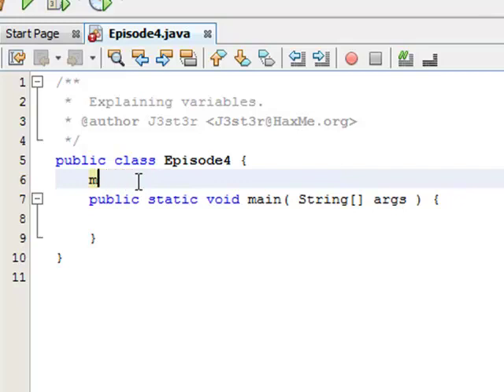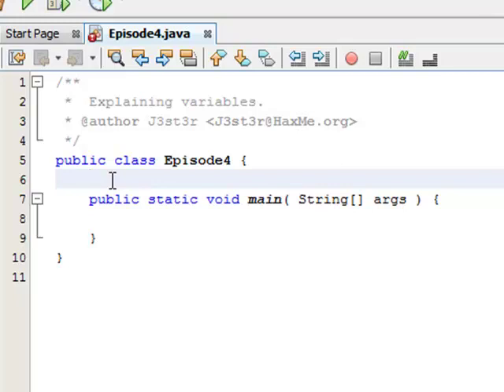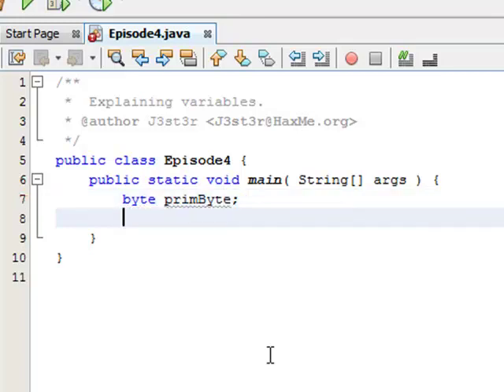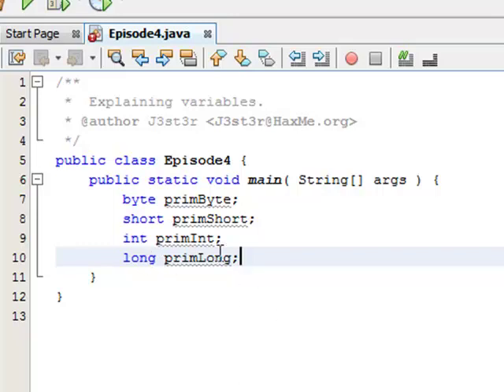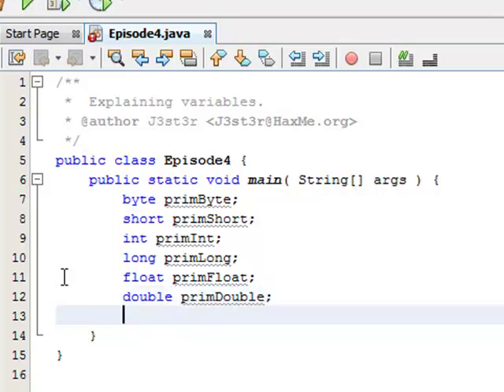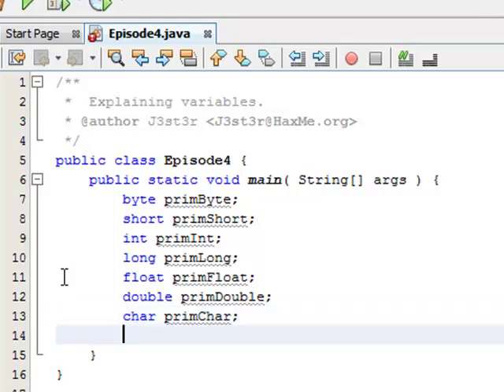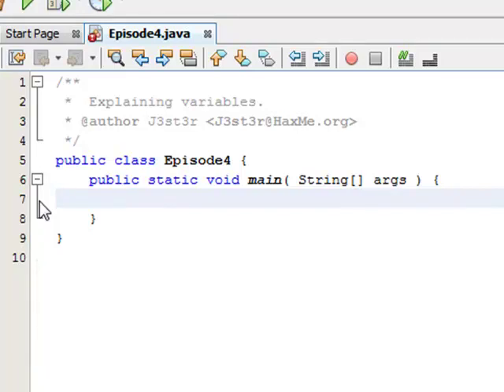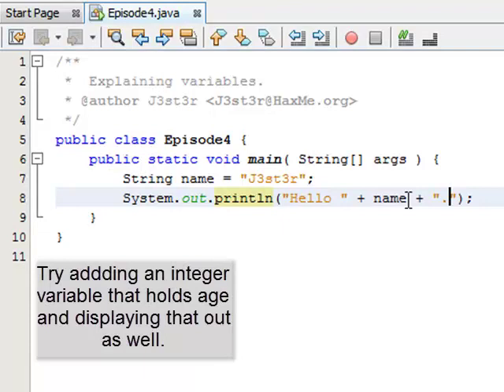Java Episode 4 - Variables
In this video I go over variable naming conventions and data types. We then apply what we learn by making a small program that displays our variable to the console.